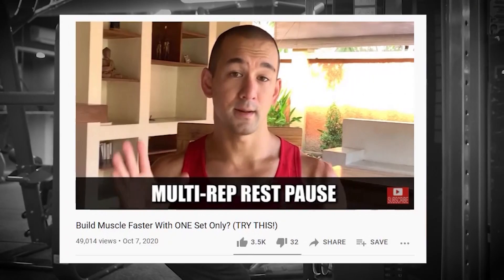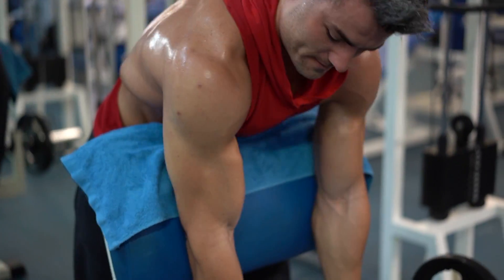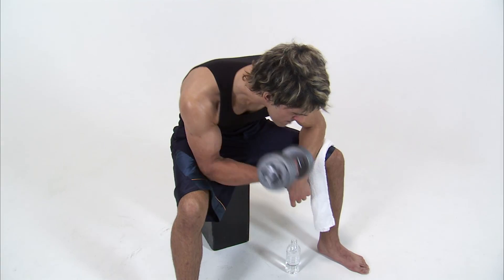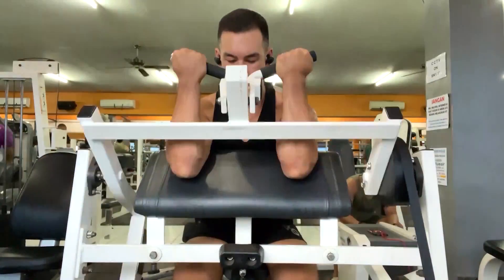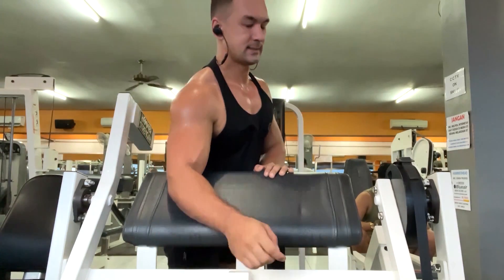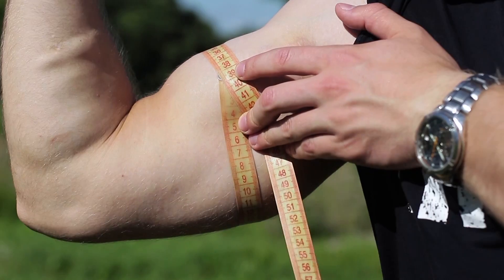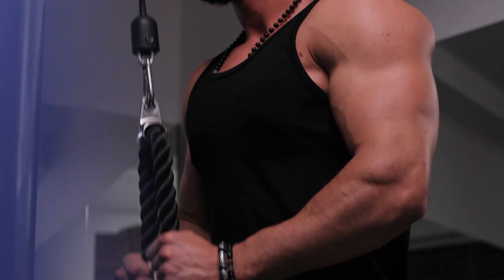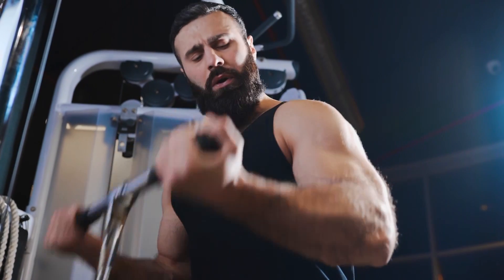How To Build Muscle In HALF The Time (TRY THIS 1 TECHNIQUE!)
While it's not possible to "build muscle FAST" in the absolute sense, there are ways to build muscle faster in the sense of achieving the same amount of muscle growth in a shorter time. In today's video I'll be showing you a great high intensity training technique known as "myo reps" that you can optionally add into your bodybuilding workouts for more efficient muscle hypertrophy. Myo reps are a form of rest pause training that helps you gain muscle faster by condensing a larger number of effective muscle building reps down into a smaller window. Rather than performing a standard "3 sets of 10" for example, with myo reps you'll perform an initial higher rep set followed by a series of lower rep "mini sets" with only a very brief rest in between sets. Make sure to watch this complete "myo reps explained" video for a step by step breakdown of this rest pause workout method and let me know in the comments what you think.